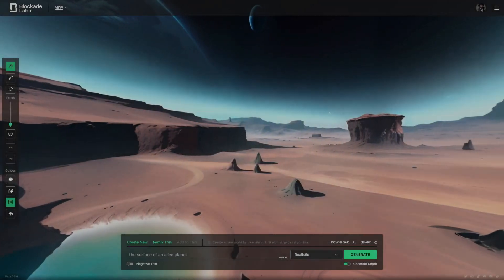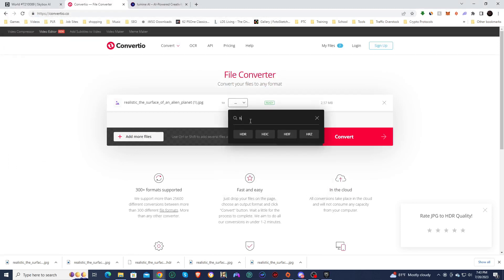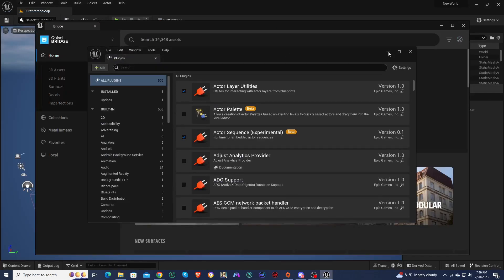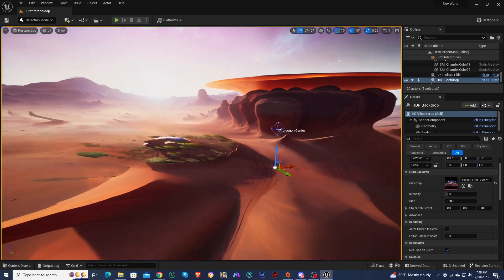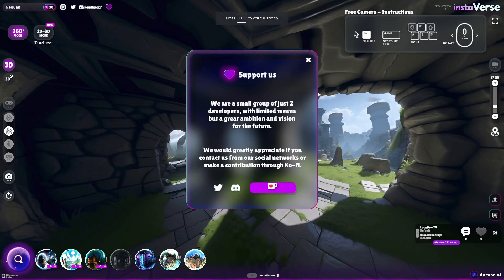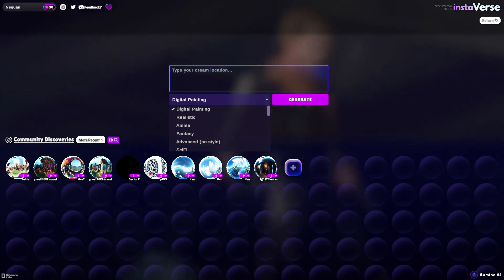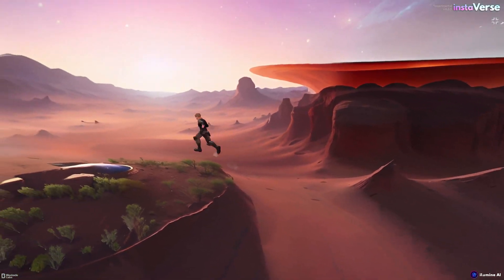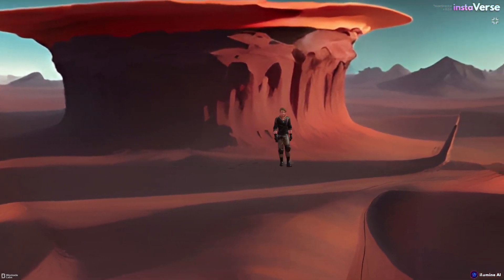Turn 360 AI Images Into 3D Worlds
In this video, we will learn how to Turn 360 AI Images Into 3D Worlds. I use Skybox AI to generate a 360 Image. Then I use Unreal Engine and Lumine AI to turn them into interactive 3D worlds.